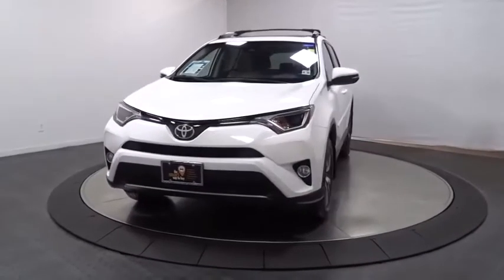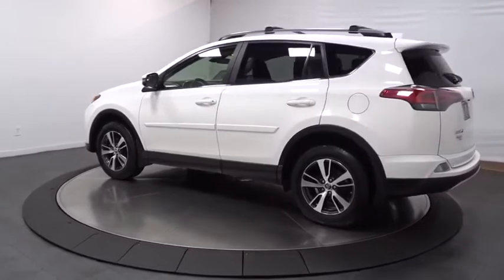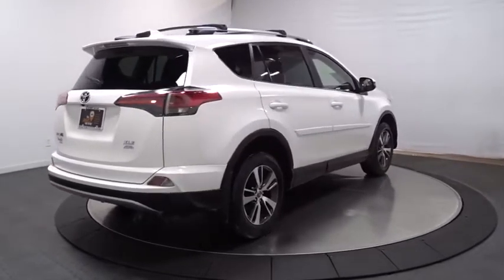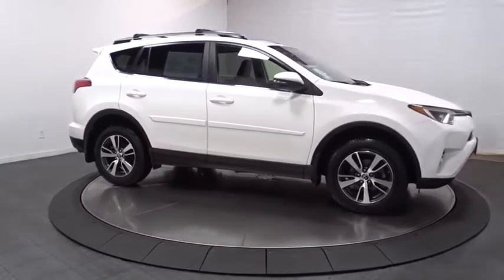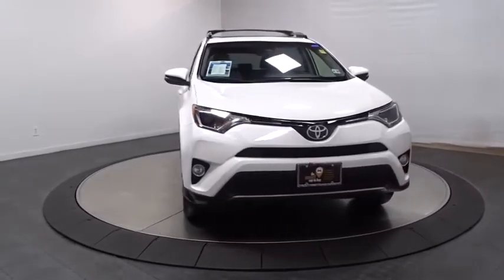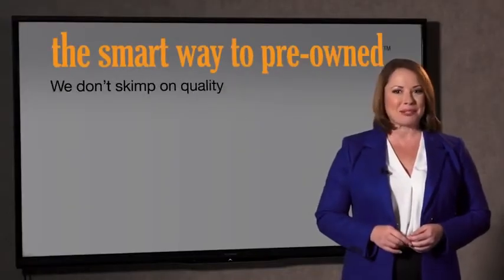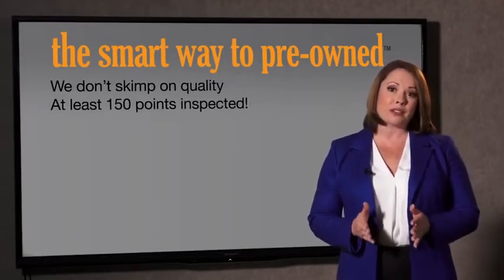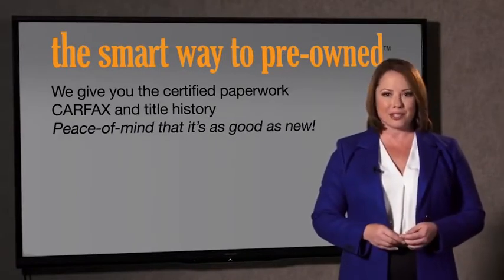2017 Toyota RAV4 Hillside, Newark, Union, Elizabeth, Springfield, NJ 201048A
White  2017 Toyota RAV4 available in Hillside, New Jersey at Route 22 Toyota. Servicing the Newark, Union, Elizabeth, Springfield, NJ area.

* * * * * TOYOTA CERTIFIED * * * * *2.5L DOHC 4-Cylinder Engine w/Dual VVT-i 176 hp @ 6000 rpm / 172 lb-ft @ 4100 rpm 6-Speed Automatic Transmission Dynamic Torque Ctrl All Wheel Drive(AWD) Eco and Sport Modes Toyota Safety Sense (TM) P (TSS-P): Pre-Collision System w/ Pedestrian Detection (PCS w/ PD), Lane Departure Alert (LDA) w/ Steering Assist (SA), Auto High Beams (AHB), and Dynamic Radar Cruise Control (DRCC) Star Safety System: Enhanced Vehicle Stability Control, Traction Control, Anti-Lock Brakes, Electronic Brake Force Distribution, Brake Assist, and Smart Stop Technology LATCH-Lower Anchor & Tether for Children 17 Alloy Wheels Power Tilt/Slide Moonroof Rear Spoiler Power Heated Outside Mirrors Foglights Privacy Glass- Rear Side, Qtr & Lift gate Dual Zone Climate Control w/Air Filter Entune Audio, 6.1 Touch-screen Display Leather-Wrapped Steering Wheel w/ Audio and Bluetooth Controls Backup Camera Reclining & Fold-Flat 2nd Row Seats 12V Power Outlets (3), USB Port (1) 12V Power Outlets (3), USB Port (1) Plus Extra Value Package Smart Key System, Blind Spot Monitor and Rear Cross Traffic Alert, Roof Rails, and Entune Audio Plus with Connected Navigation - Includes the Entune Multimedia Bundle (6.1 in. High Resolution Touch-Screen Display, AM/FM CD player, MP3/WMA Playback Capability, 6 Speakers, Auxiliary Audio Jack, USB 2.0 Port with iPod Connectivity and Control, Advanced Voice Recognition, Hands-Free Phone Capability, Phone Book Access and Music Streaming Via Bluetooth Wireless Technology), Scout GPS Link, Siri Eyes Free, SiriusXM Satellite Radio with 3-Month Complimentary Sirius XM All Access Trial, HD Radio, and HD Radio Traffic and Weather in Major Metro Areas Thank you for your interest in one of Route 22 Toyota's online offerings. Please continue for more information regarding this 2017 Toyota RAV4 XLE with 32,001mi. Drive home in your new pre-owned vehicle with the knowledge you're fully backed by the CARFAX Buyback Guarantee. Do so much more with one vehicle. This Toyota RAV4 gives you everything you need an automobile to be. Navigate through all the icky weather with ease in this AWD-equipped Toyota RAV4, and even get non-stop traction for your non-stop lifestyle! In addition to the amazing traction control, you may even qualify for an insurance reduction with this AWD vehicle. The RAV4 XLE has been lightly driven and there is little to no wear and tear on this vehicle. The care taken on this gently used vehicle is reflective of the 32,001mi put on this Toyota. More information about the 2017 Toyota RAV4: The RAV4 was one of the first modern crossover utility vehicles, and since its redesign in 2013, it's been a better fit for the habits of its most common buyers -- families who want a fuel-efficient, reliable, easy-to-park vehicle. A capable all-wheel-drive system makes the RAV4 a smart pick for those needing to commute through snowy winters or take a trip to the mountain. This model sets itself apart with Roomy interior for a compact SUV, safety features, fuel-efficiency, excellent connectivity and audio systems, and capable all-wheel-drive system
Radio: Entune AM/FM/CD/MP3/WMA Playback w/6 Speakers -inc: 6.1 touch-screen w/integrated back-up camera display, auxiliary audio jack, USB port w/iPod connectivity and control, vehicle information w/customizable settings, hands-free phone capability, phone book access and music streaming via Bluetooth wireless technology,Radio w/Seek-Scan, Clock, Speed Compensated Volume Control, Steering Wheel Controls and Radio Data System,1 LCD Monitor In The Front,Integrated Roof Antenna,Fully Automatic Projector Beam Halogen Daytime Running Auto High-Beam Headlamps,Fully Galvanized Steel Panels,Wheels: 17 x 7.0J 5-Spoke Superchrome Alloy -inc: caps,Body-Colored Grille w/Chrome Accents,Steel Spare Wheel,Fixed Rear Window w/Fixed Interval Wiper and Defroster,Tires: P225/65R17H AS,Express Open/Close Sliding And Tilting Glass 1st Row Sunroof w/Sunshade,Variable Intermittent Wipers,Clearcoat Paint,Chrome Side Windows Trim and Black Front Windshield Trim,Black Bodyside Cladding and Black Wheel Well Trim,Body-Colored Rear Bumper w/Black Rub Strip/Fascia Accent and Metal-Look Bumper Insert,Lip Spoiler,Compact Spare Tire Mounted Inside Under Cargo,Body-Colored Door Handles,Laminated Glass,Front Fog Lamps,Liftgate Rear Cargo Access,Tailgate/Rear Door Lock Included w/Power Door Locks,Body-Colored Power Heated Side Mirrors w/Convex Spotter, Manual Folding and Turn Signal Indicator,Deep Tin